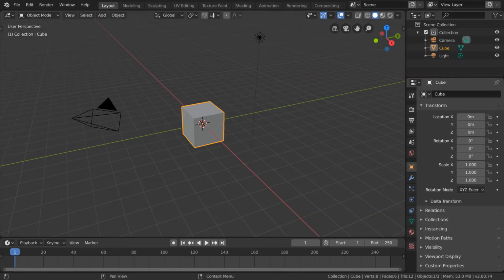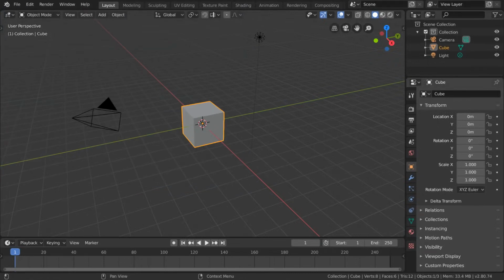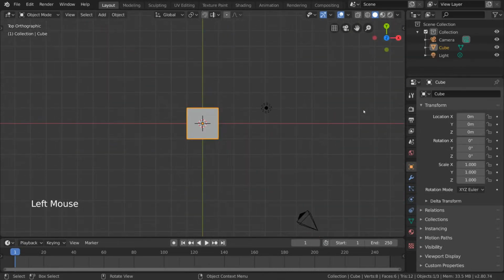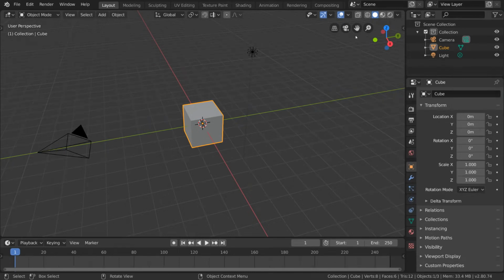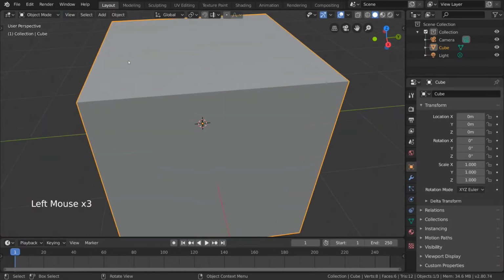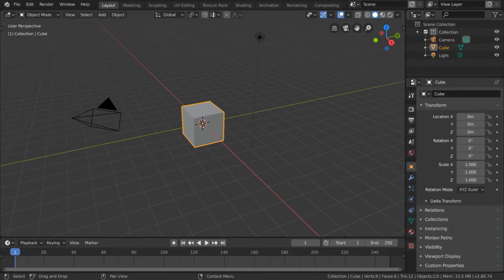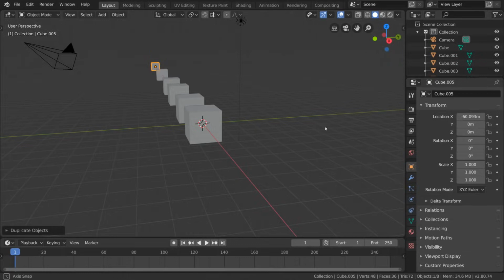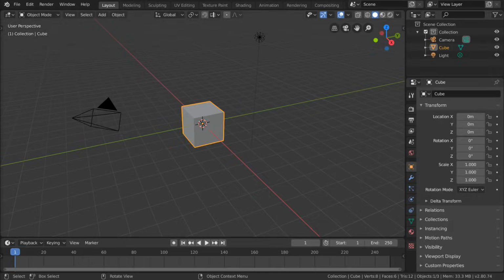Viewport Navigation Blender 2.80 Fundamentals